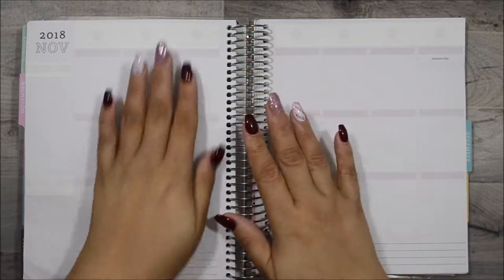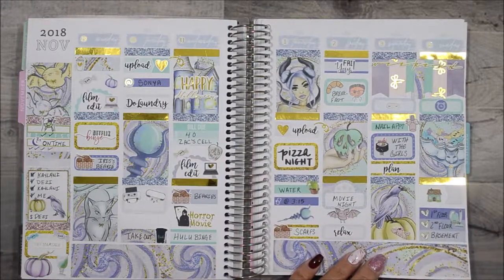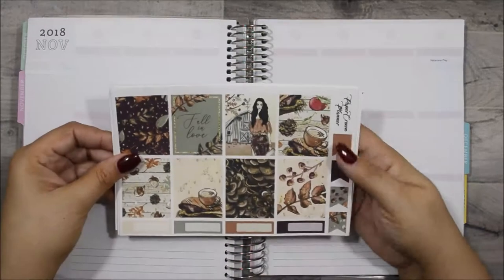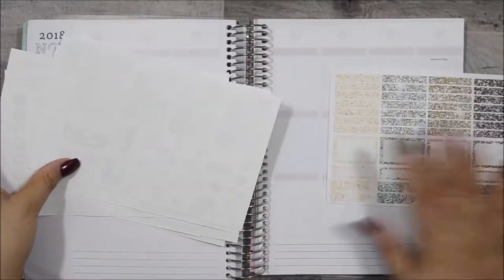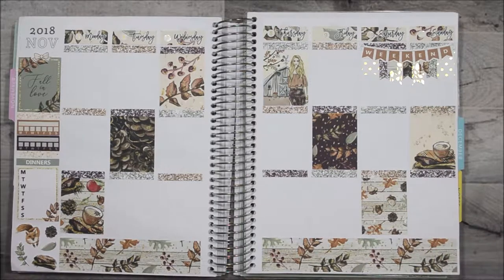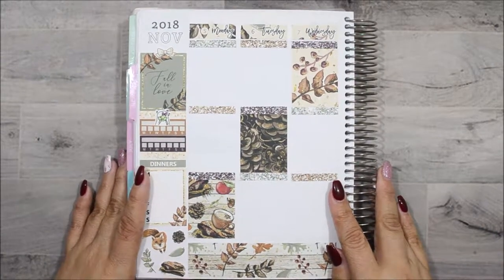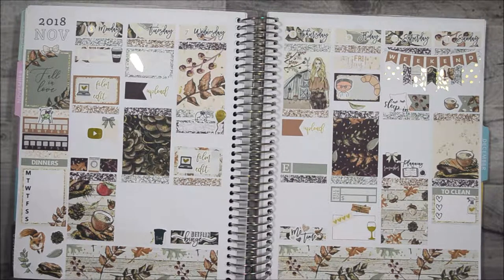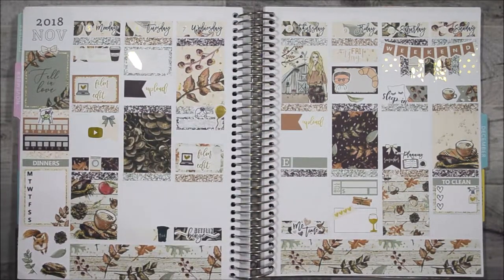Fall In Love Paper Crown Planner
If you’re here early……HD is coming.  Hi My Loves! All shops and PR codes are linked below. I would appreciate it so much.

Lighting Used: